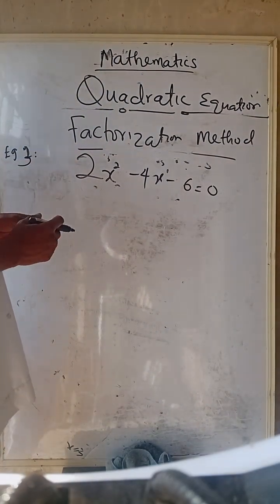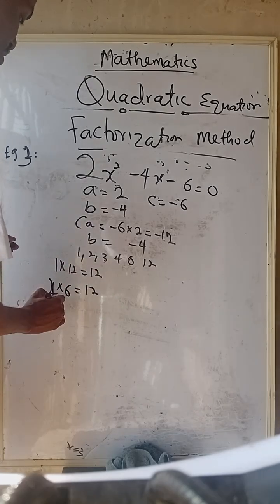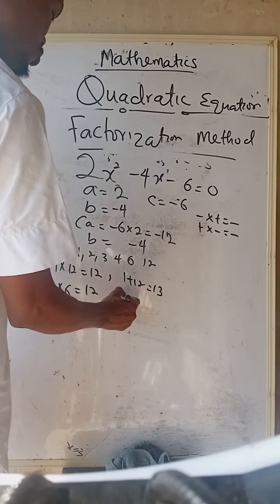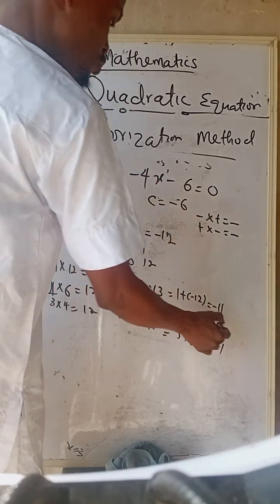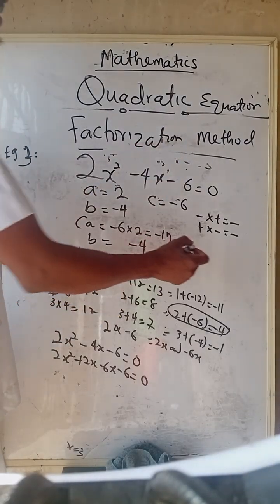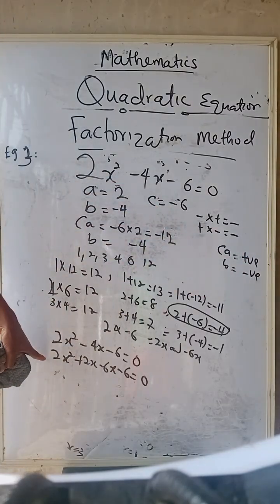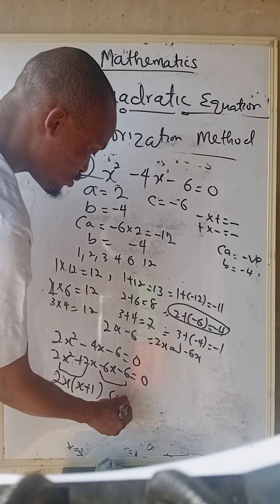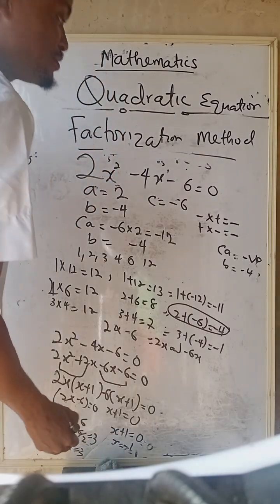19 December 2025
Solving Quadratic Equation using Factorization method